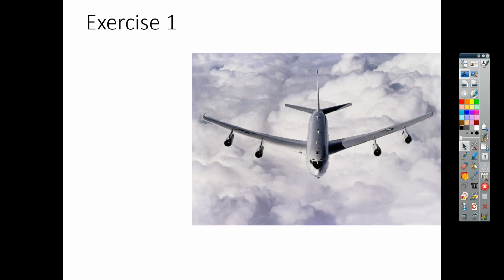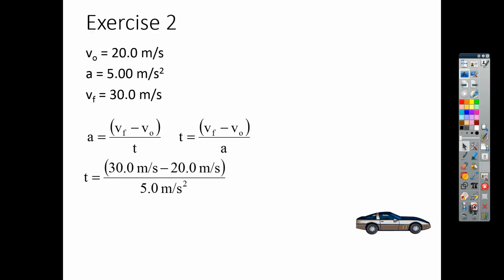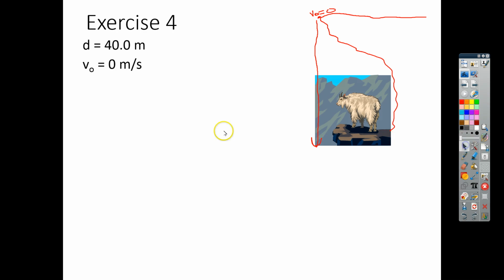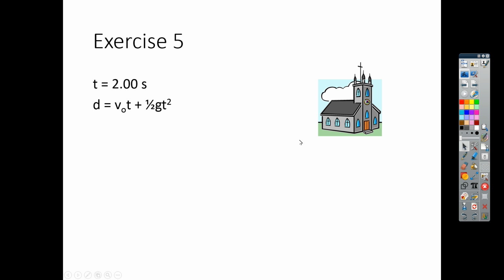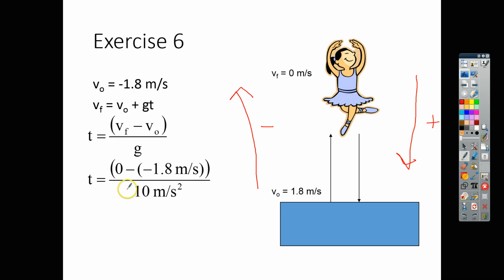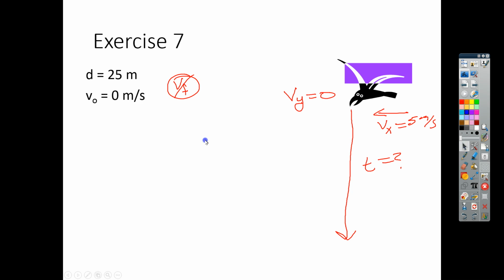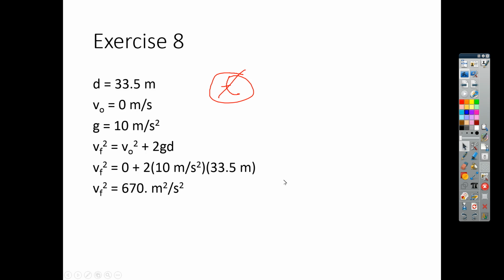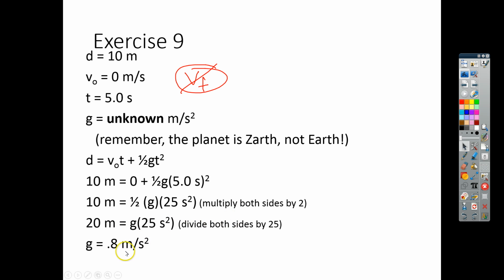Acceleration Problem Exercises 1-9 Solutions